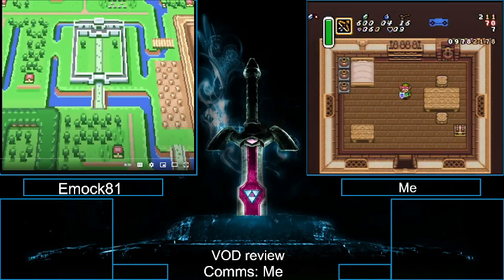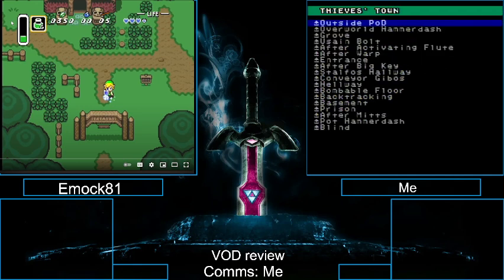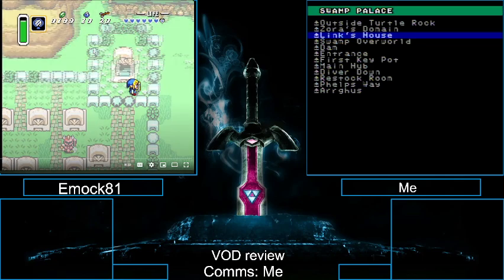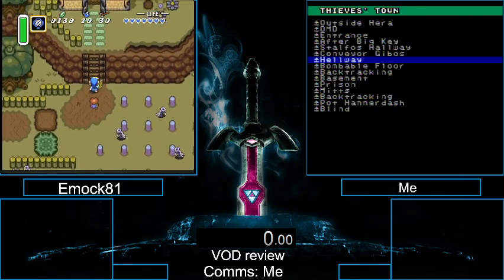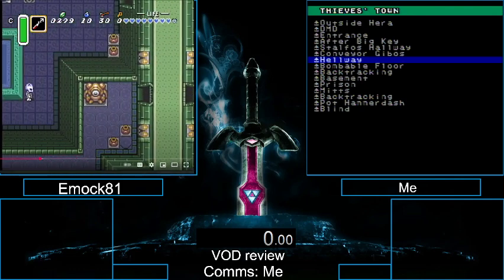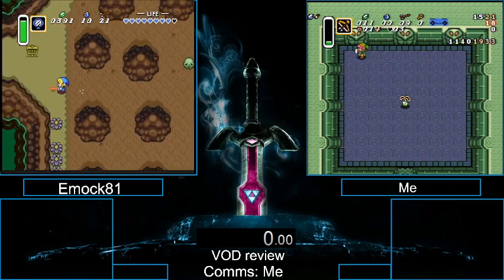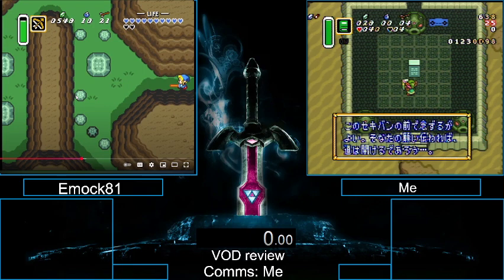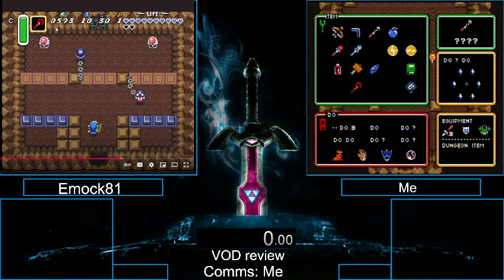emock vod review